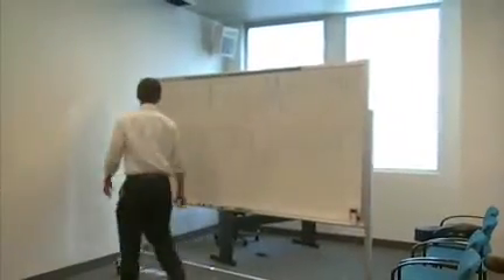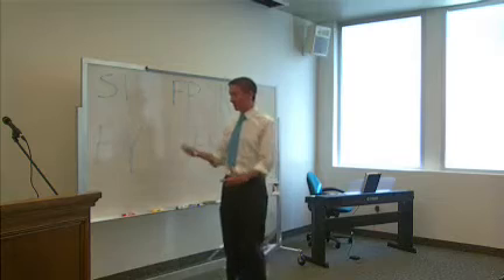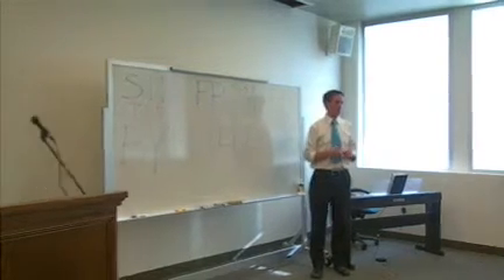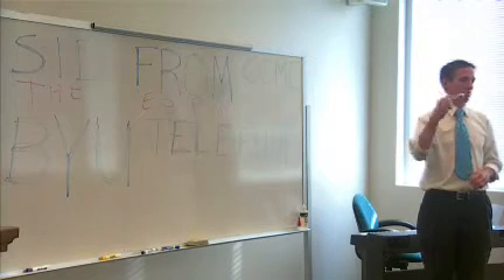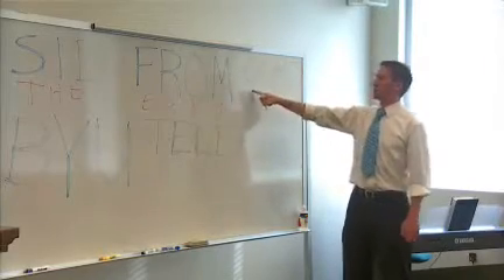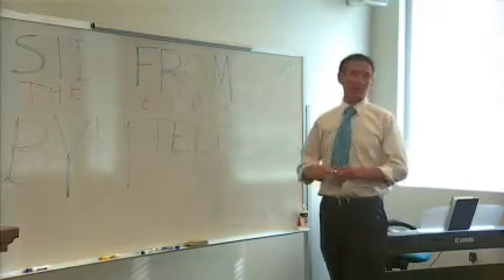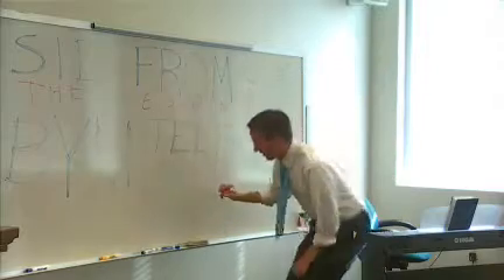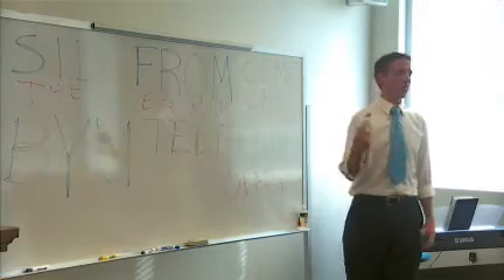Brian's Language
Brian invented a flippin' language, y'all.